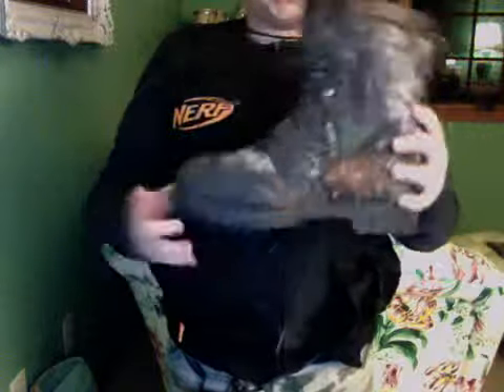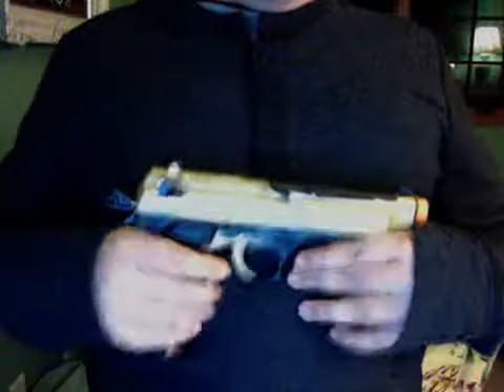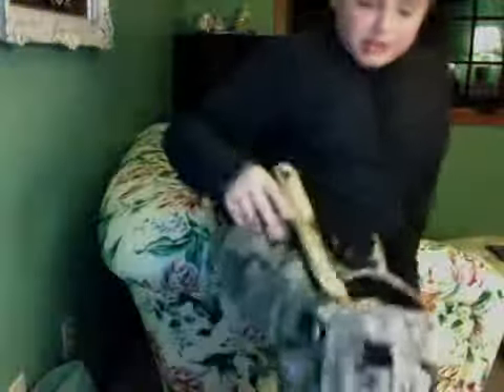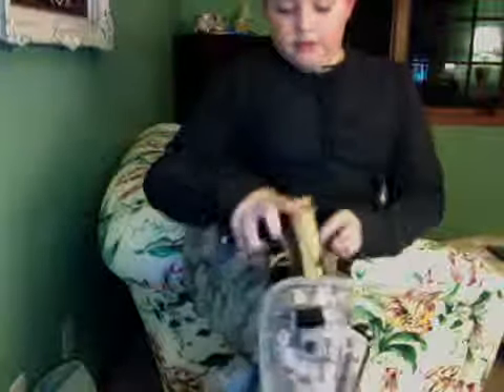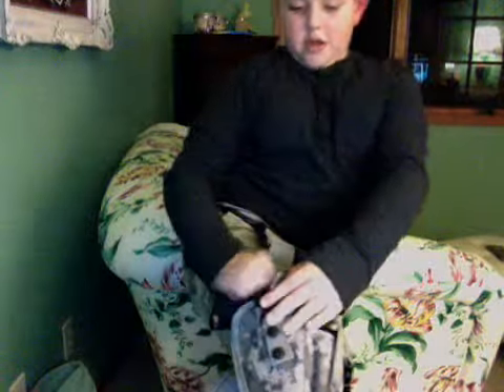my makeshift airsoft loadout.